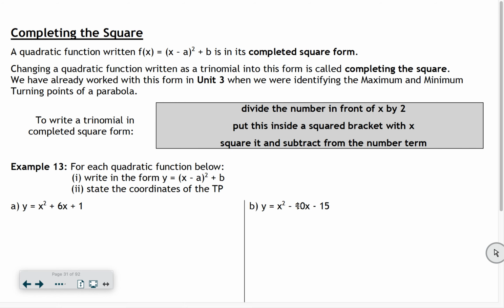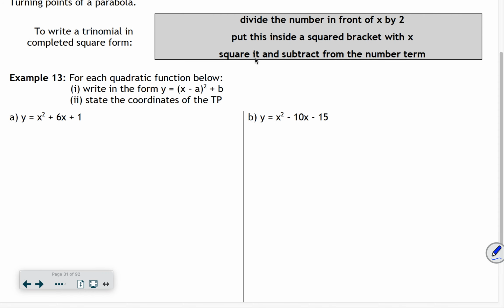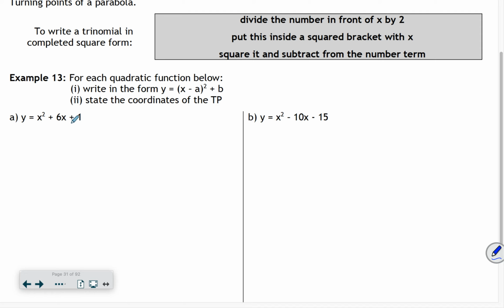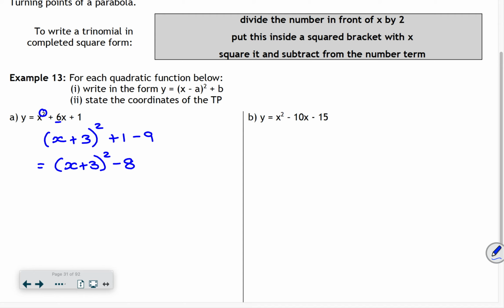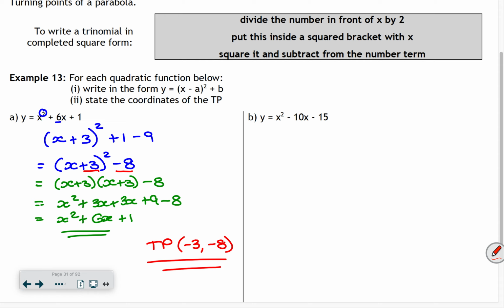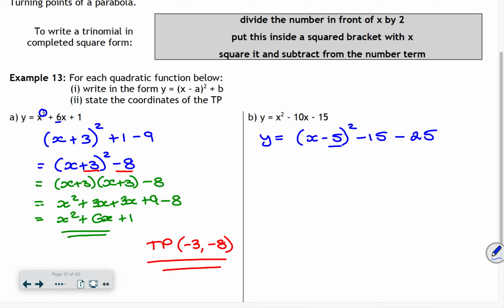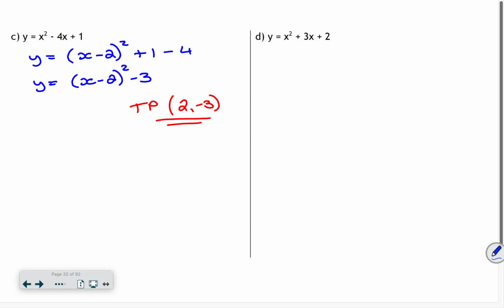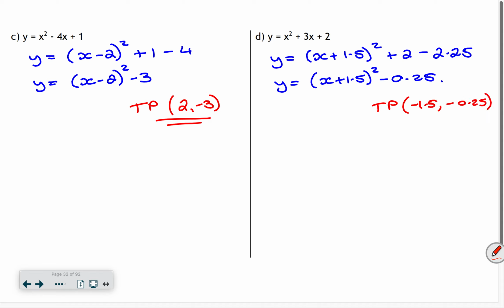Completing the Square